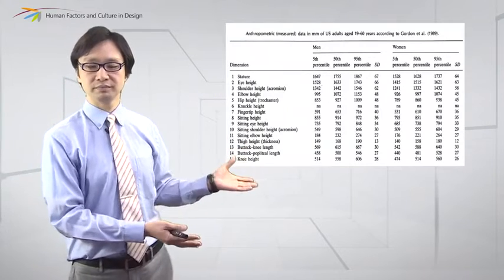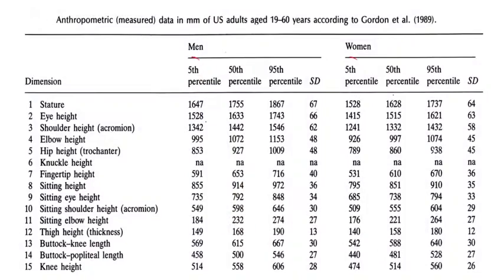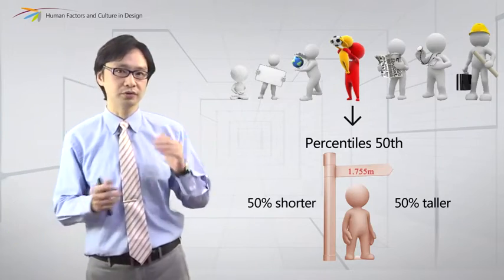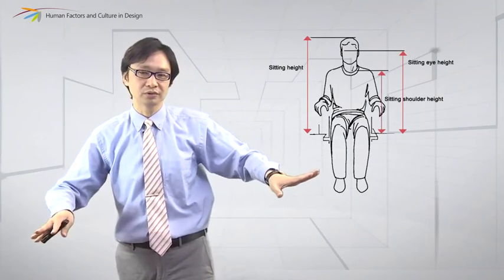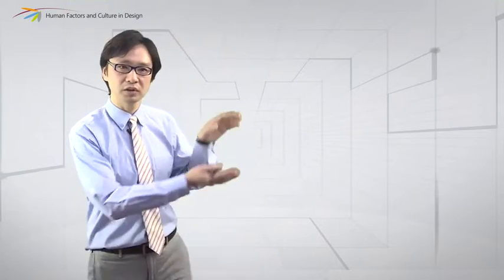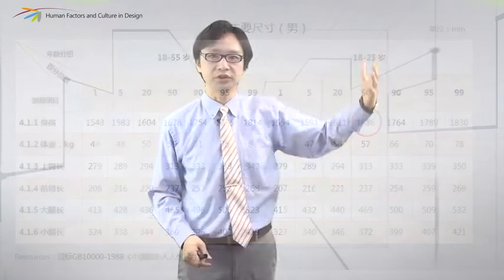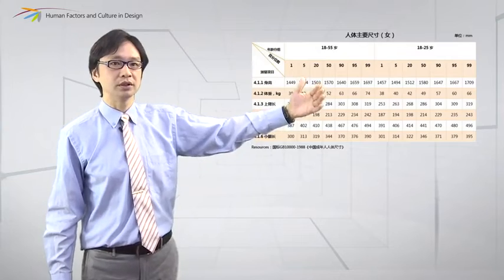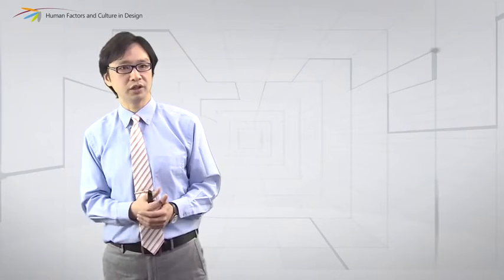3 1 2 Physical Ergonomics